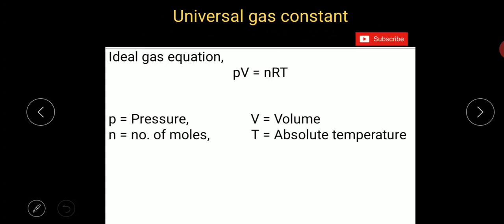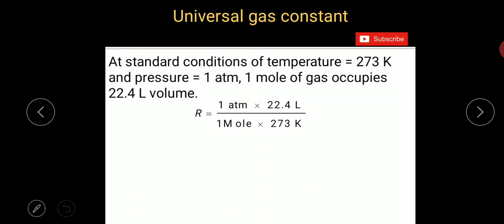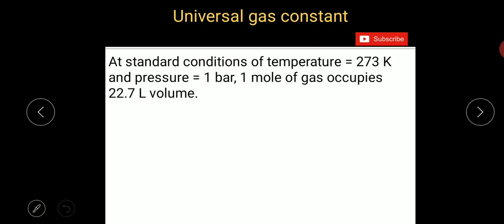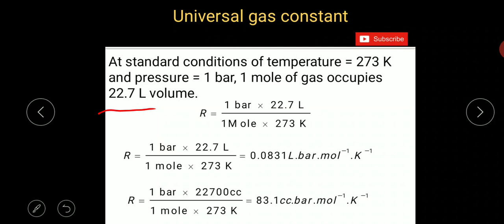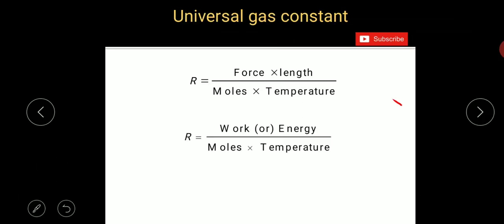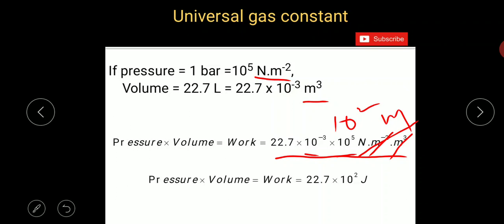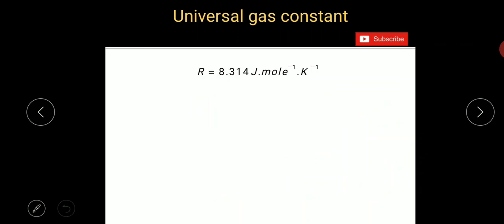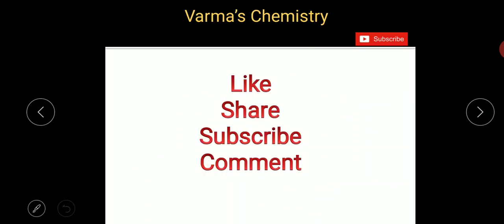Universal gas constant with different units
Universal gas constant has different values with different units.
In this video, I have given the explanation how to get these values of R